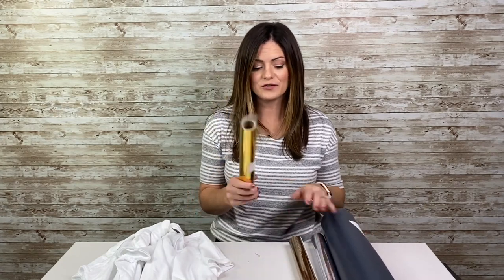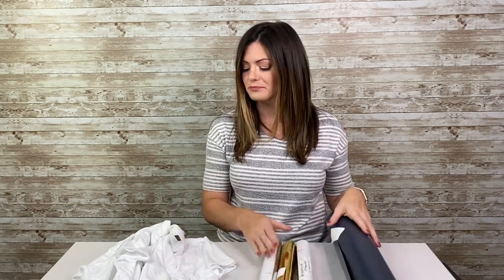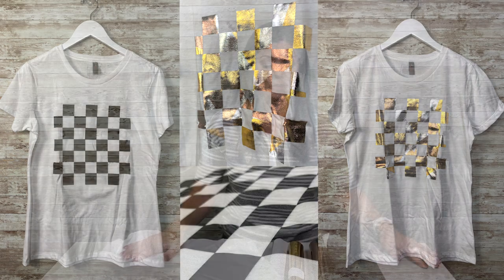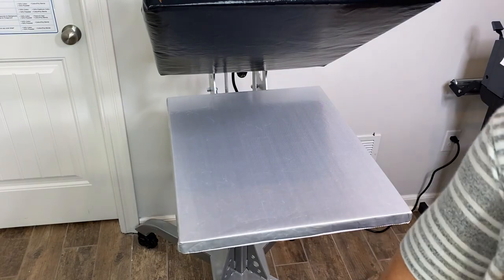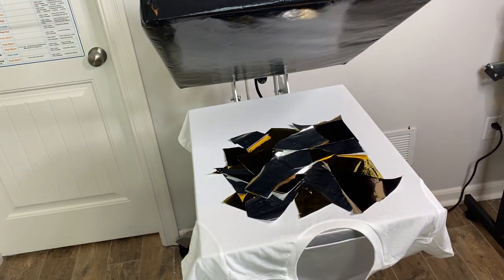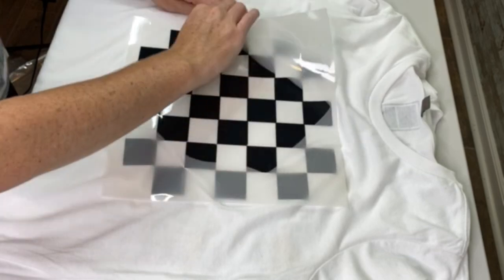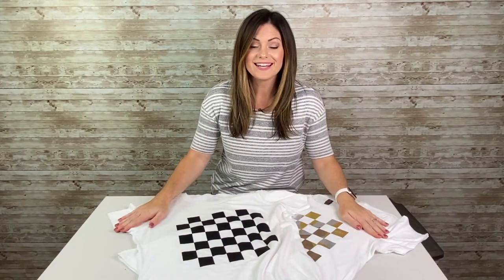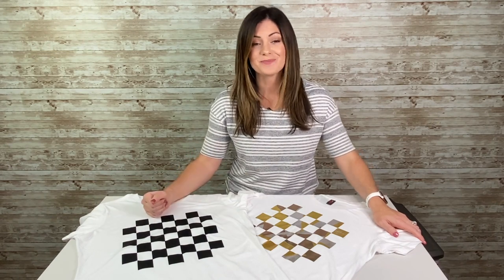Fun Ways to Recreate Retail T-Shirts | Making a Vans T-Shirt at Home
Have you ever seen a retail t-shirt while you were out shopping or browsing the internet that you thought about recreating? If so, Kelly is here to show a couple ways you can take those retail looks like this Vans t-shirt concept, and make them your own. So break out your heat press, heat transfer vinyl, and blank shirt to start creating the retail look that you've always wanted to.